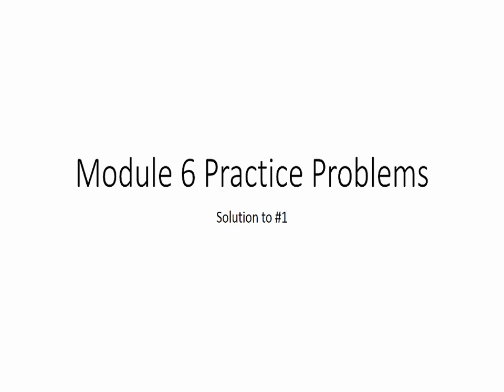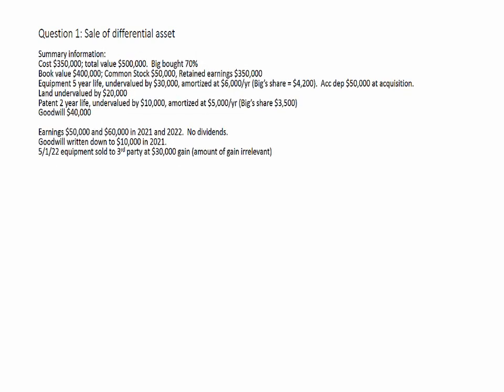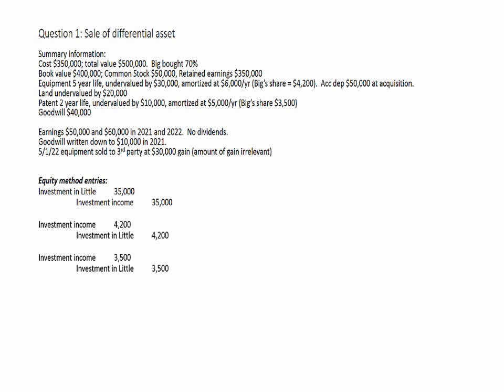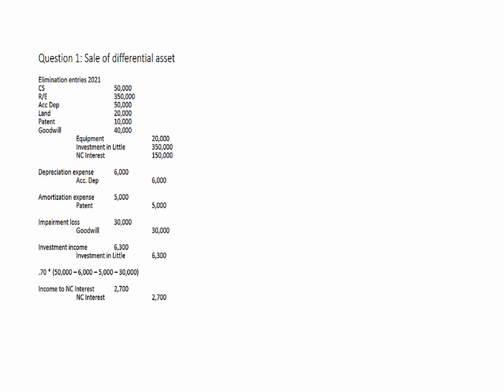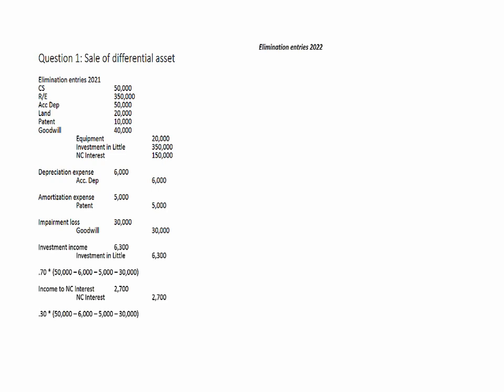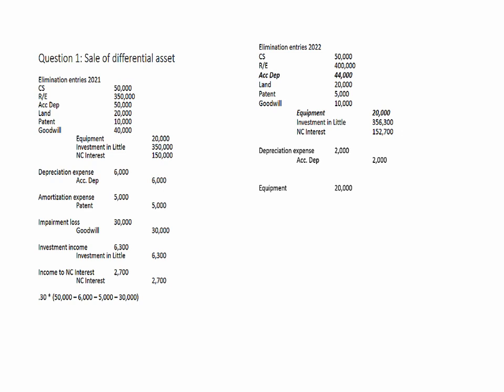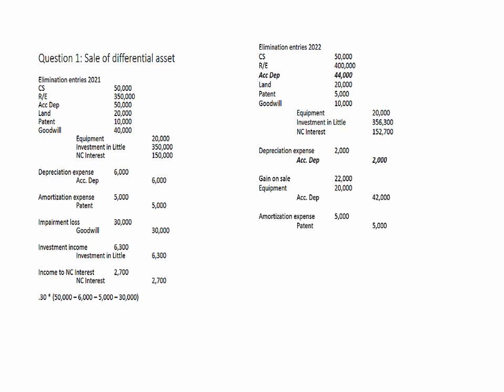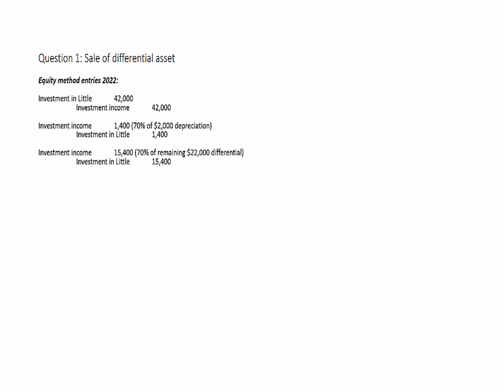Module 6 practice problem 1 solution